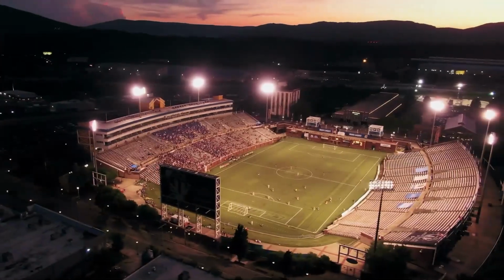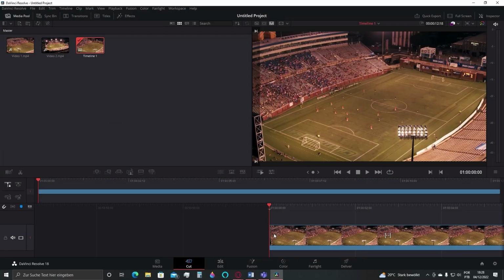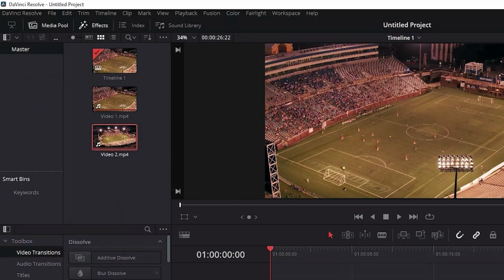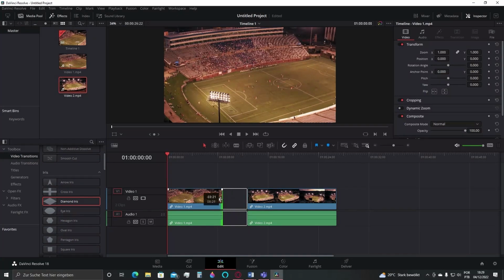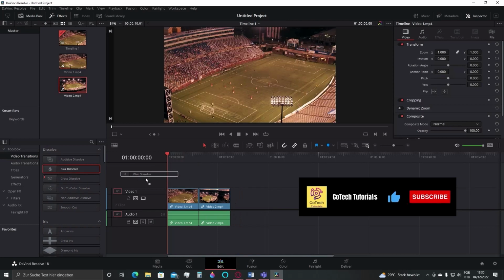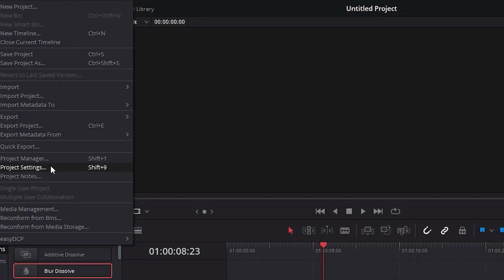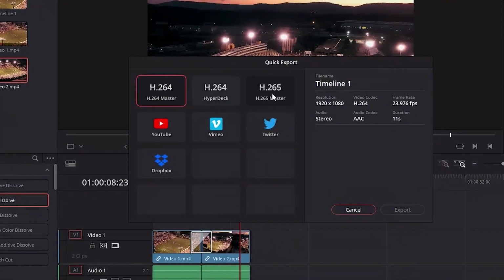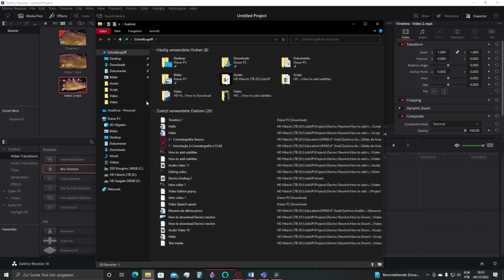How To Add Transitions In Davinci Resolve 18 | Beginner's Guide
In this video, we're going to show you how to add transitions in Davinci Resolve 18. Whether you're a beginner or an intermediate user, this guide will teach you everything you need to know to add transitions to your footage.

Adding transitions to your footage can add a lot of personality and life to your videos. In this video, we'll show you how to add transitions easily and efficiently in Davinci Resolve 18. So be sure to watch until the end to learn all the tips and tricks you need to add transitions to your videos in Davinci Resolve 18!